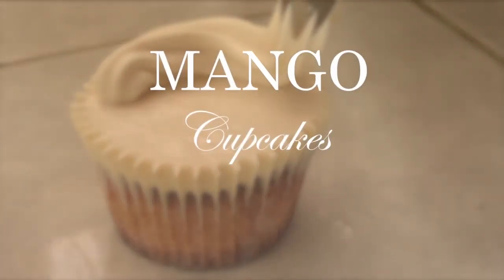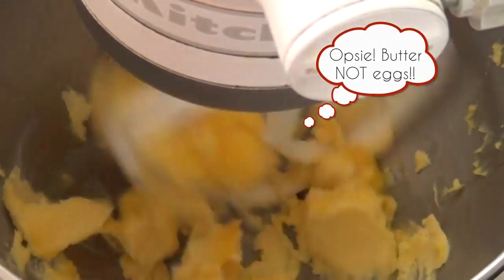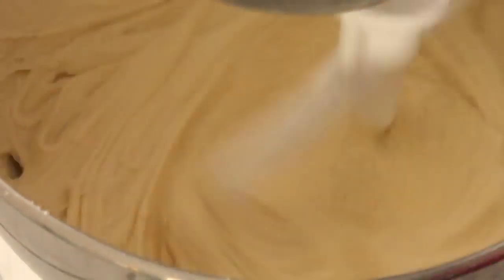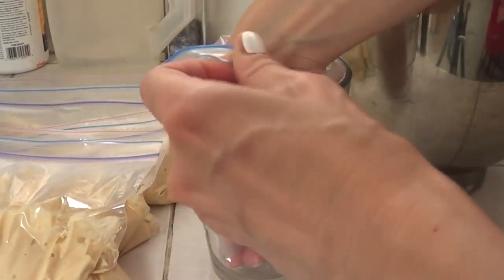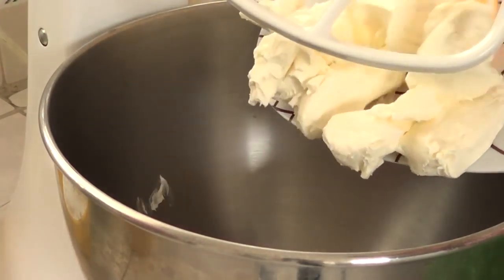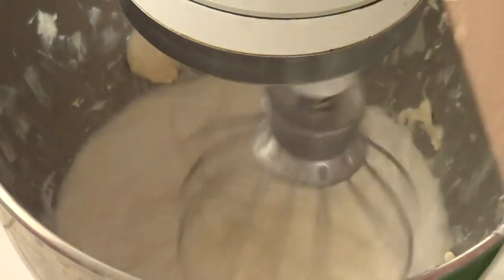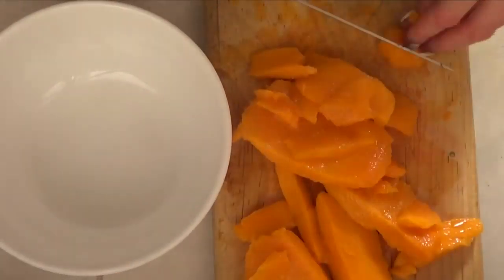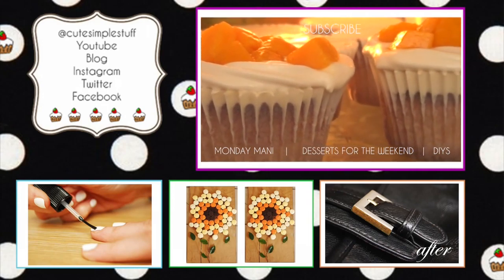CREAM CHEESE MANGO CUP CAKE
Hi! Are you looking for a special gift for Dad? This might be it!

Monday Mani - Desserts for the weekend